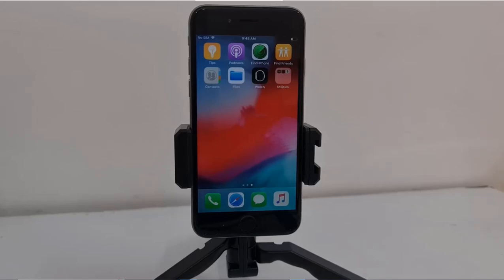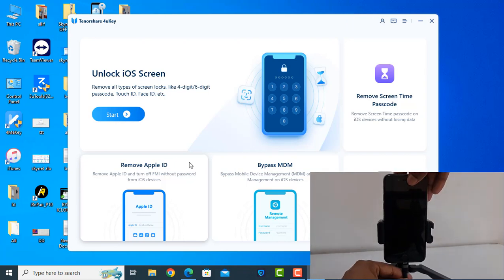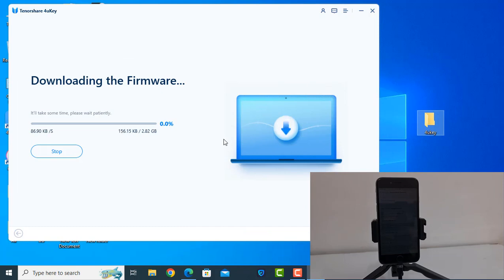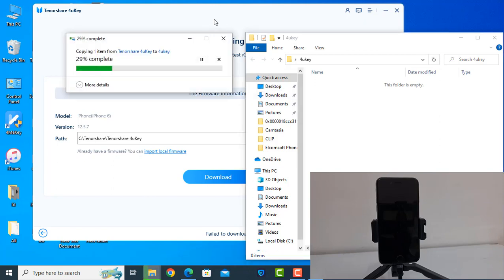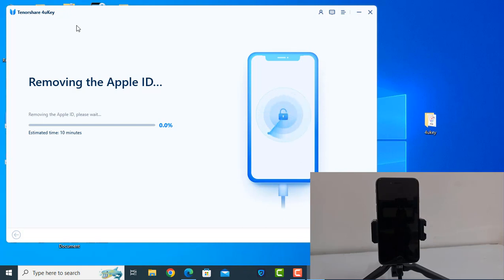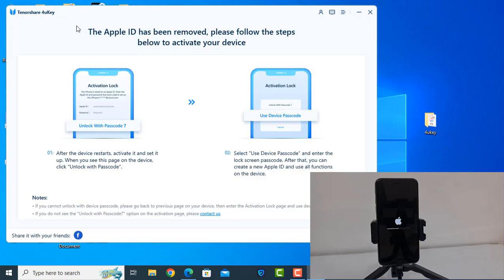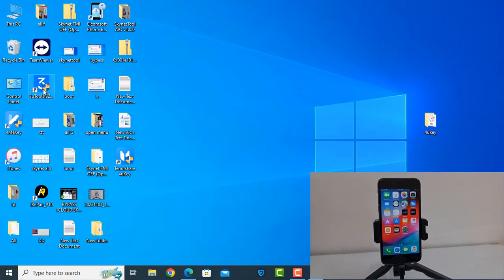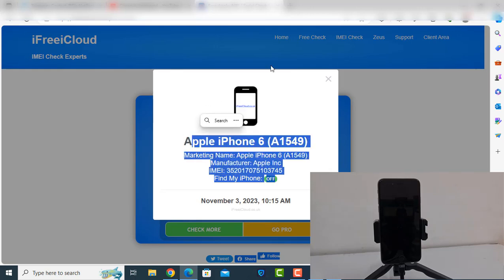Forgot Apple ID Password 2023? How to Reset Apple ID Password without Phone Number 100%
Try 4uKey to Recover Apple ID Password without Phone Number. Fast and Easy

𝐍𝐎𝐓𝐄 : 𝐃𝐞𝐚𝐫 𝐯𝐢𝐞𝐰𝐞𝐫𝐬 𝐢𝐟 𝐲𝐨𝐮 𝐨𝐰𝐧𝐞𝐫 𝐨𝐟 𝐭𝐡𝐢𝐬 𝐢𝐏𝐡𝐨𝐧𝐞 𝐨𝐫 𝐢𝐏𝐚𝐝 𝐰𝐡𝐞𝐧 𝐲𝐨𝐮 𝐟𝐢𝐫𝐬𝐭 𝐭𝐢𝐦𝐞 𝐬𝐞𝐭 𝐩𝐚𝐬𝐬𝐜𝐨𝐝𝐞 𝐚𝐧𝐝 𝐲𝐨𝐮 𝐫𝐞𝐦𝐞𝐦𝐛𝐞𝐫 𝐚𝐟𝐭𝐞𝐫 𝐚𝐬𝐤 𝐢𝐂𝐥𝐨𝐮𝐝 𝐩𝐚𝐬𝐬𝐰𝐨𝐫𝐝 𝐟𝐨𝐫 𝐬𝐞𝐭 𝐩𝐚𝐬𝐬𝐰𝐨𝐫𝐝 𝐭𝐡𝐞𝐧 𝐲𝐨𝐮 𝐜𝐚𝐧 𝐮𝐬𝐞 𝐭𝐡𝐢𝐬 𝐭𝐨𝐨𝐥 𝐰𝐢𝐥𝐥 𝟏𝟎𝟎% 𝐨𝐟𝐟 𝐢𝐂𝐥𝐨𝐮𝐝 𝐧𝐨 𝐧𝐞𝐞𝐝 𝐚𝐧𝐲 𝐩𝐫𝐨𝐛𝐥𝐞𝐦.